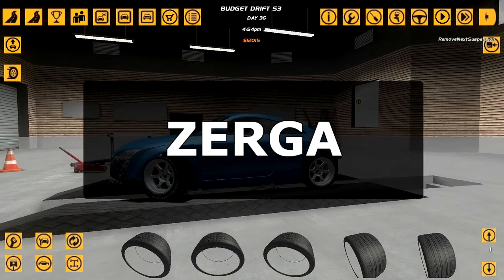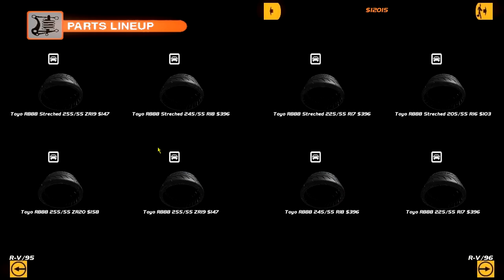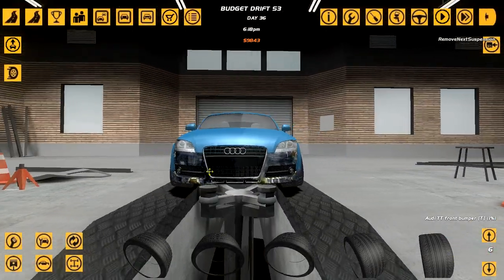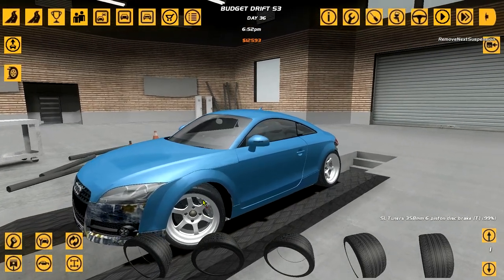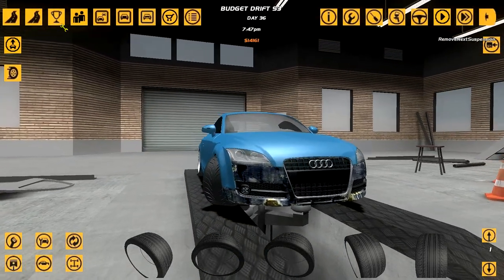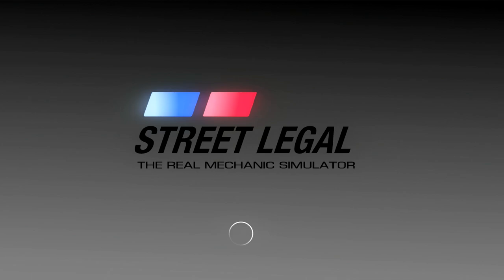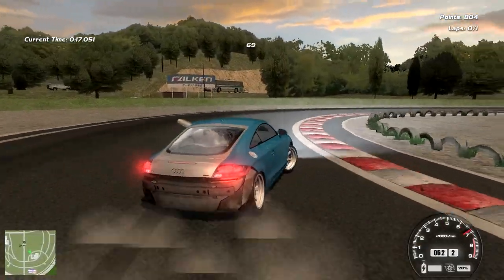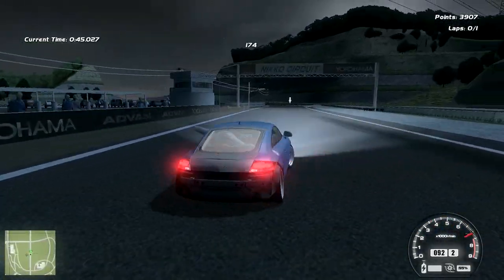will the audi finally be a drift car? - Drifting on a Budget - SLRR - EP18 S3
YA BOIS BACK V2

►STEAM GROUP IS LIVE, JOIN UP!